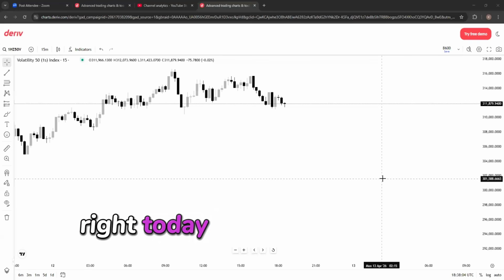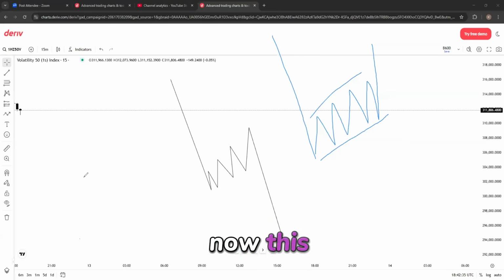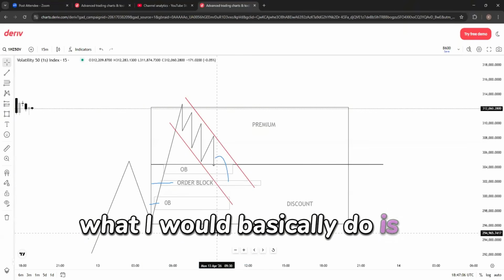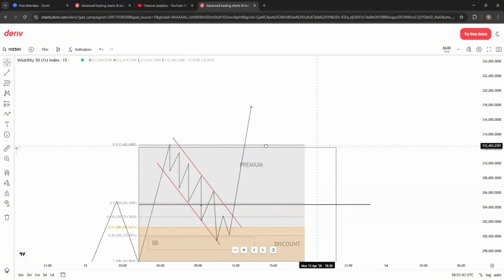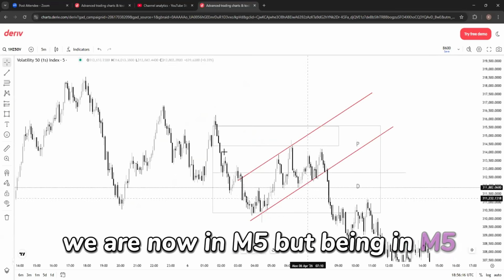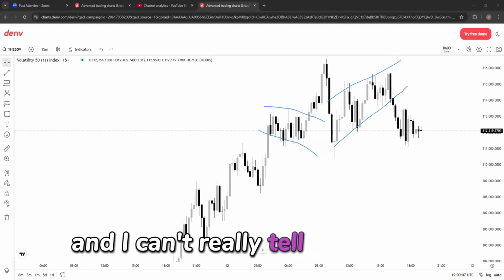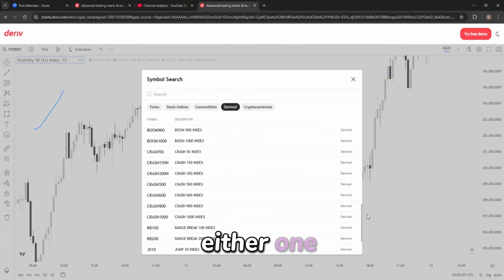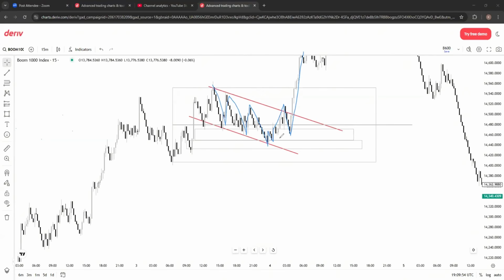Forex Flag Strategy ( With Order Blocks and FVG Confluence)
Master forex flag patterns the right way. In this video, I break down how to identify bullish and bearish flags and combine them with powerful Smart Money Concepts like order blocks (OB) and fair value gaps (FVG) for high-probability entries.
If you’ve been struggling with entries, this strategy will help you spot clean setups, precise entries, and better risk-to-reward trades.
💡 In this video, you’ll learn:
How to identify valid forex flag patterns
The difference between bullish vs bearish flags
How to use order blocks (OB) for confirmations
How fair value gaps (FVG) improve entries
My exact approach to high-probability flag setups
📈 This is perfect for: Beginner to intermediate traders who want to improve entry precision and trade like a smart money trader.